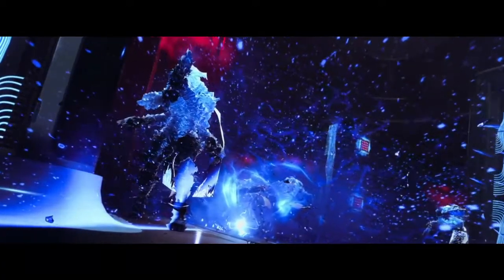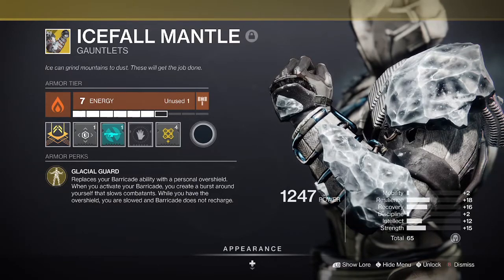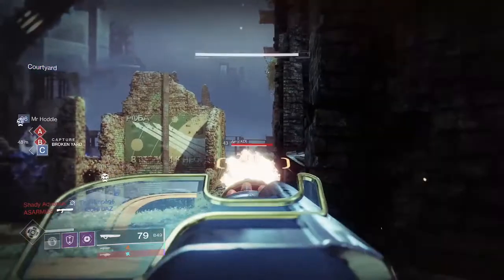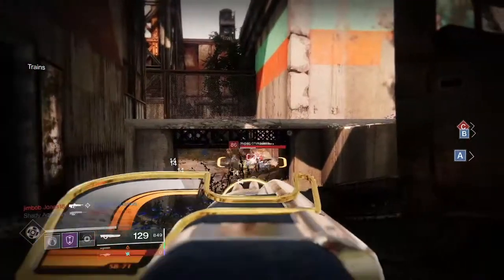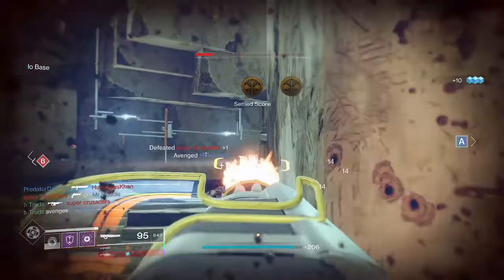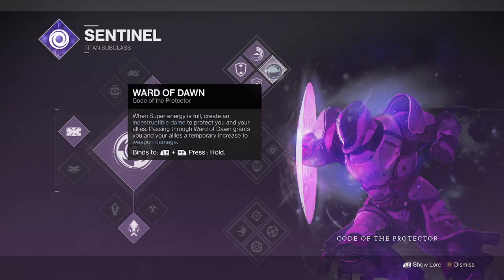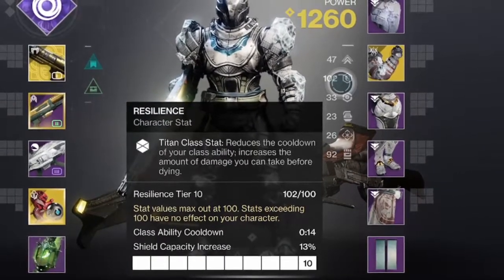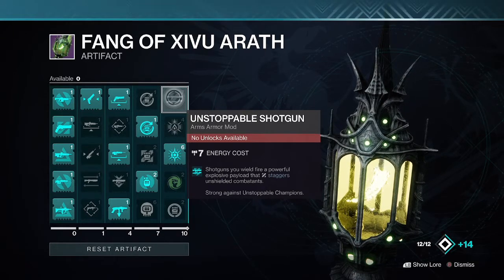BEST TITAN EXOTIC COMBO EVER - ICEFALL MANTLE Stasis Tank Build - Beyond Light - Destiny 2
INSANE ICEFALL MANTLE BUILD in Beyond Light, The Best Titan Exotic Combo for Destiny 2, Titan Behemoth Stasis Build, How to Use Icefall Mantle, Must Try Build and Exotics, Legend Lost Sector Loot, Max Resilience Titan Mods, Charged with Light, Anti Champion Endgame Build, Europa, Year 4, Season 12, Season of the Hunt, Brand New Exotics.

Time Stamps:
0:00 Intro
0:24 Icefall Mantle Review
0:55 Icefall Mantle Exotic Build
2:24 Enhanced Build Options

- its_Truds